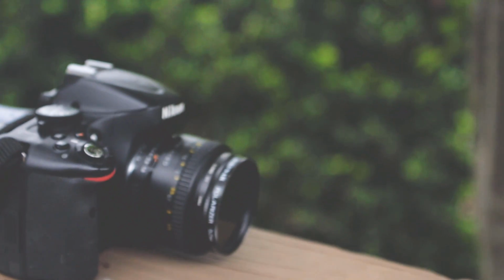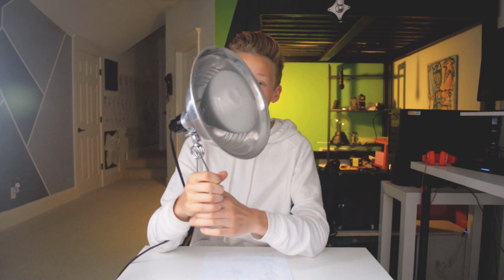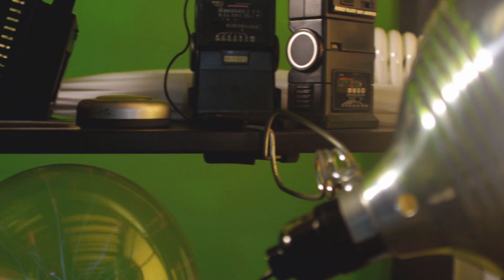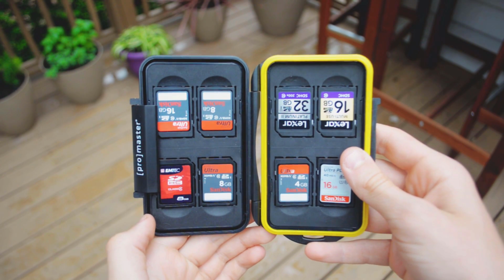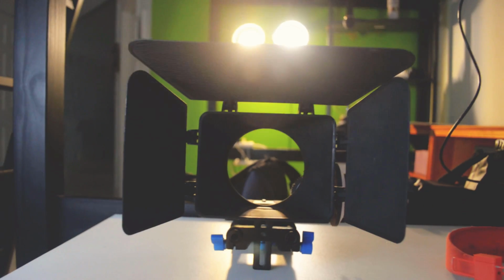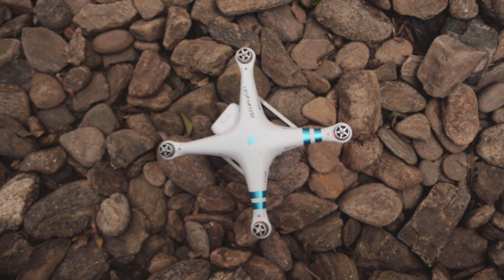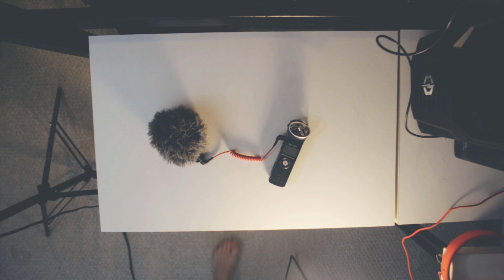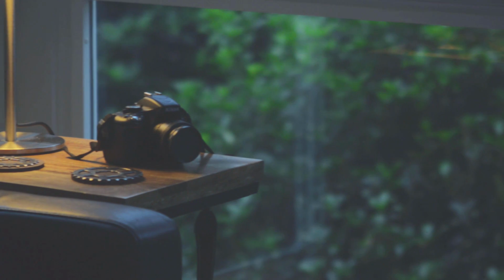Best and Worst Filmmaking Gear Investments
This week's episode is a look at the good and bad investments I have made in filmmaking gear, and some tips for investing in beneficial gear that I have learned :)

✏️Fonts:
Uni Sans
Blackout